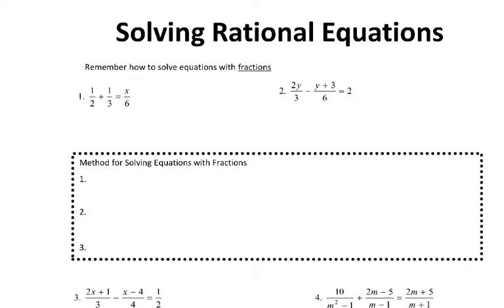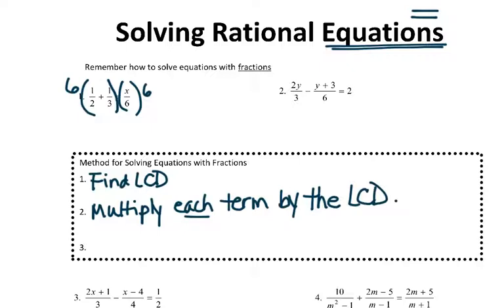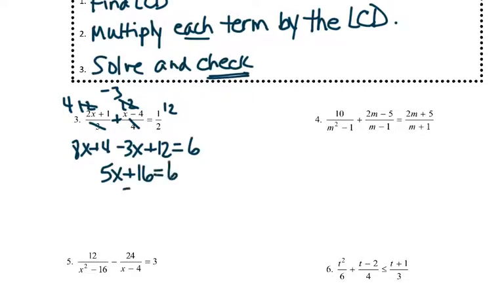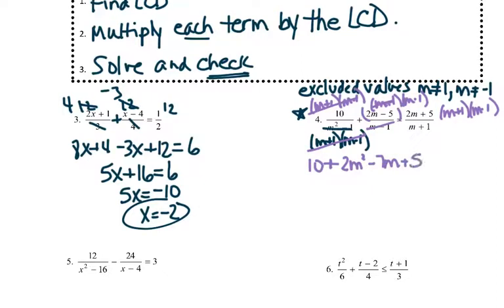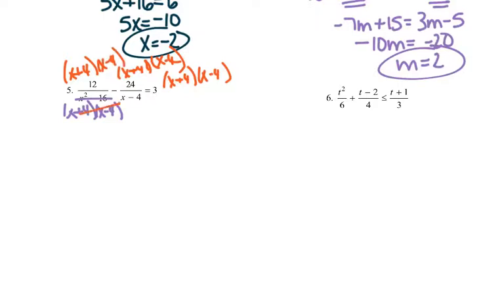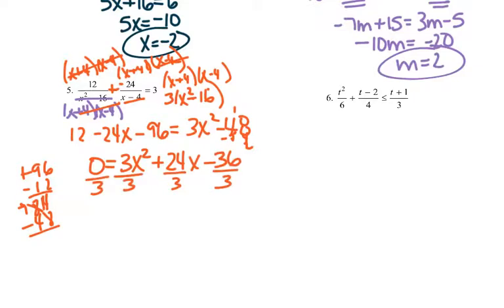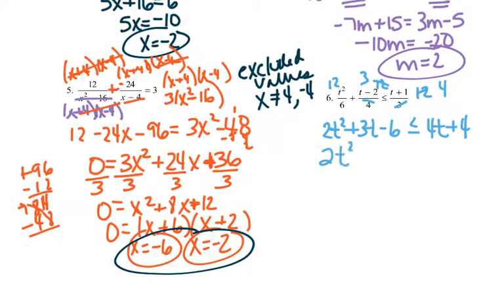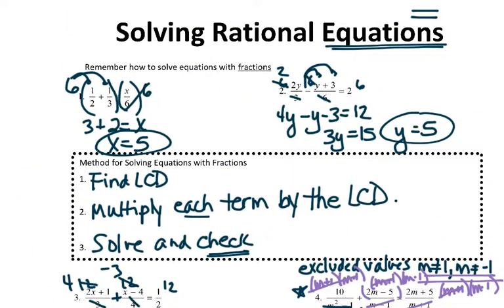Solving rational equations